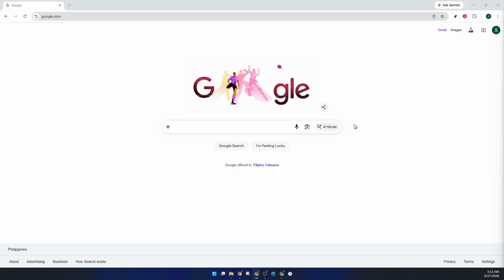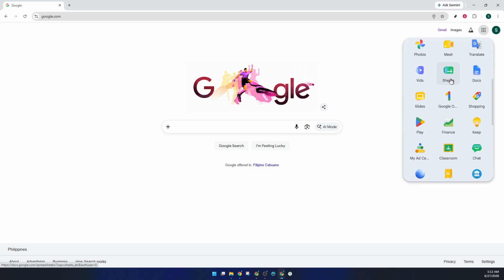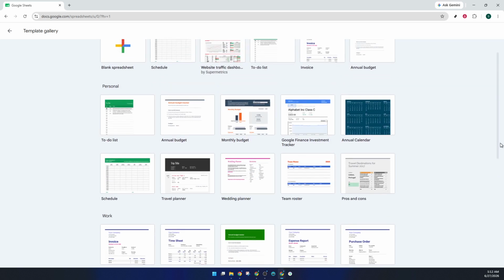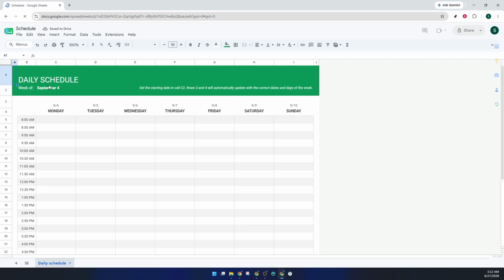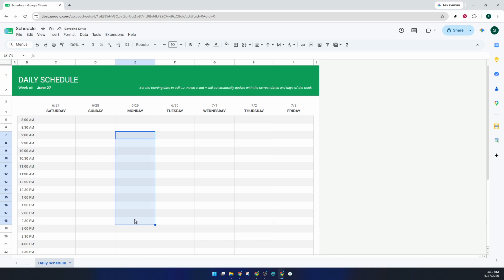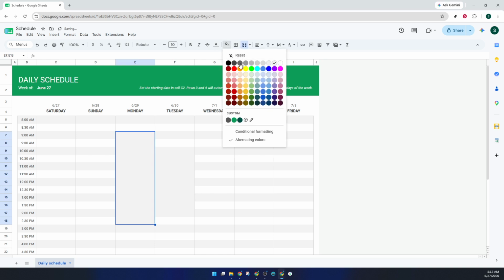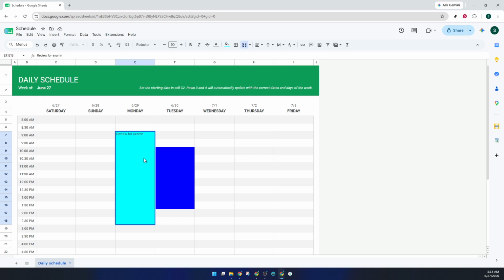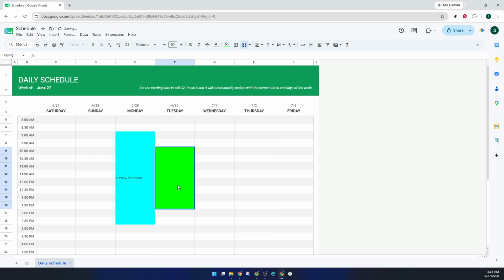How to Make a Weekly Time Block Schedule in Google Sheets - Full Guide (2026)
In this video, you'll learn how to make a weekly time block schedule in Google Sheets, even if you're a total beginner or just need a quick refresher. By the end of this guide, you'll know exactly how to create a structured schedule so you can optimize your time effectively.

Here is the step-by-step breakdown:
00:00 Open Google Sheets
00:15 Access the Template Gallery
00:30 Select a Schedule Template
00:45 Customize Your Template
01:00 Change Block Colors
01:15 Type Your Tasks
01:30 Review Your Schedule
01:45 Final Adjustments

Supported Platforms: Google Sheets, Browser